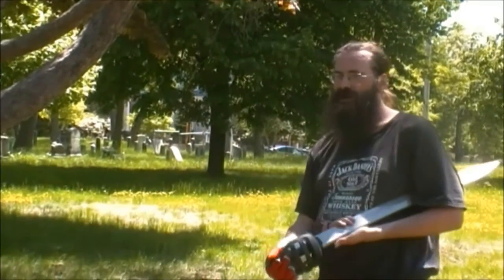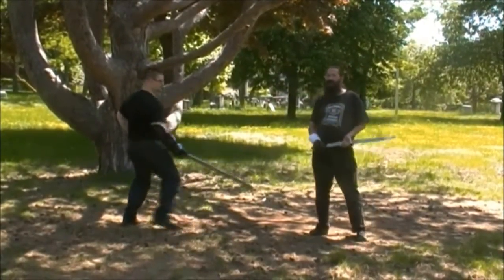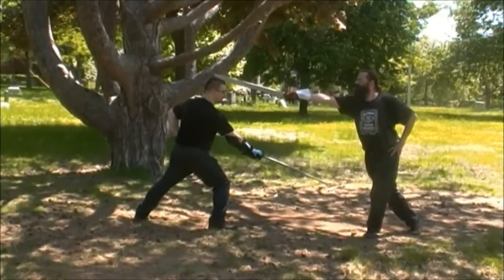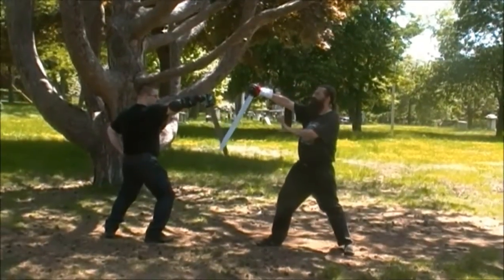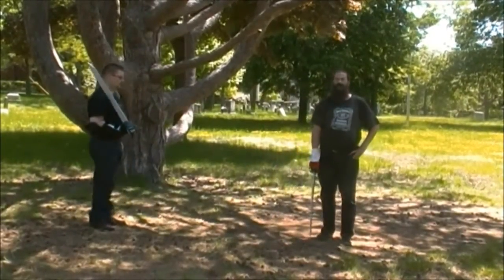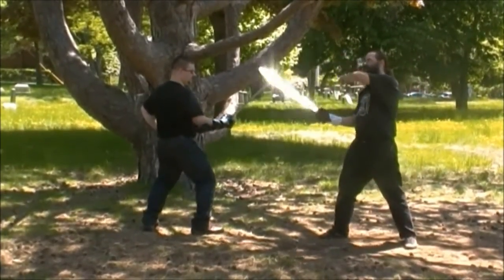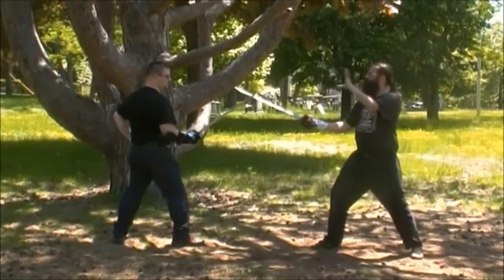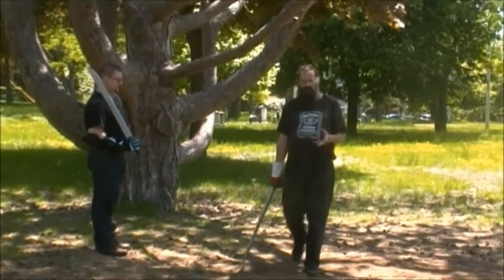Regimental Broadsword Lessons 1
One of a series of videos exploring the new Core Curriculum of the Cateran Society, including the most effective and representative techniques from the historical masters of the Highland broadsword. Includes techniques drawn from the manuals of Henry Angelo, Thomas Mathewon, the Highland Officer, Archibald MacGregor, Donald McBane, Andrew Lonnergan and Thomas Page. See "Broadsword Academy" by Christopher Scott Thompson for more information. (Available on Lulu.)